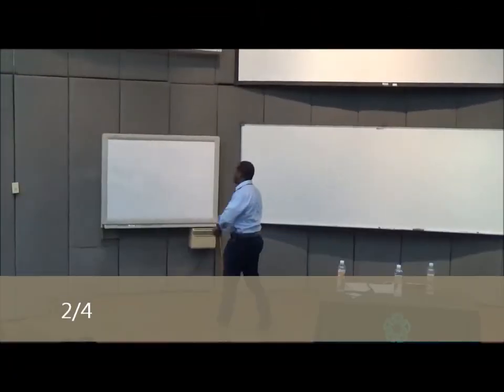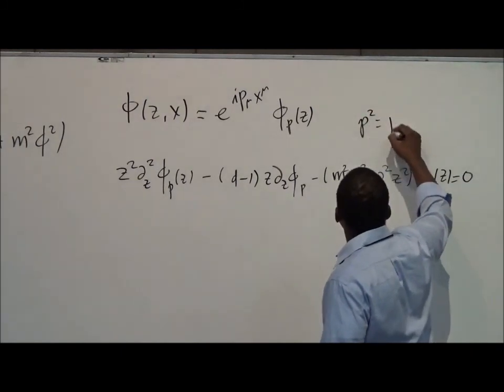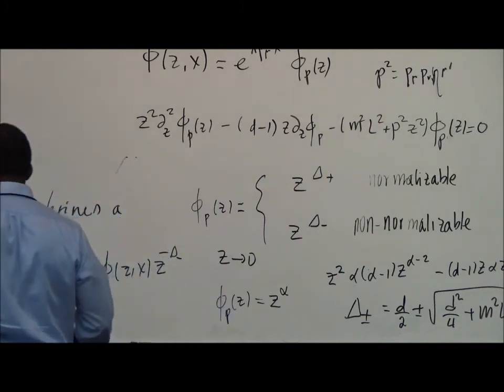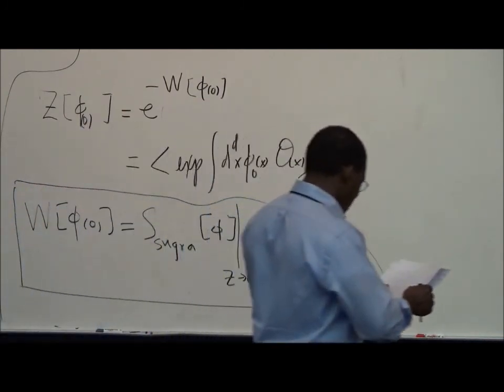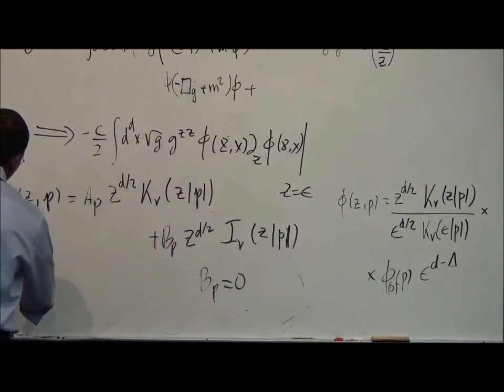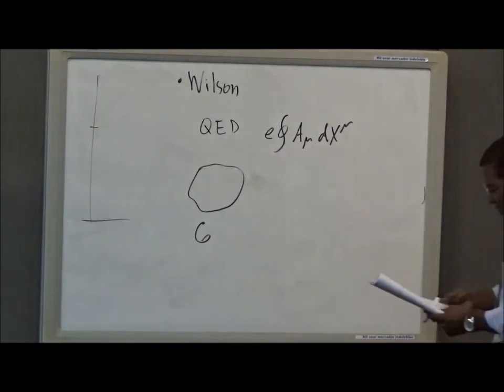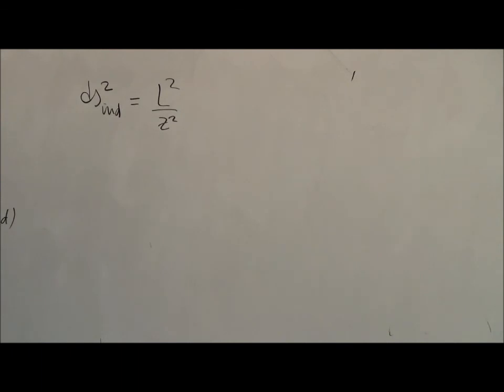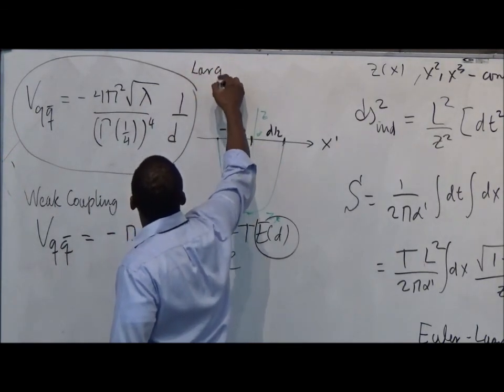L Pando-Zayas 2/4 LASS 2015